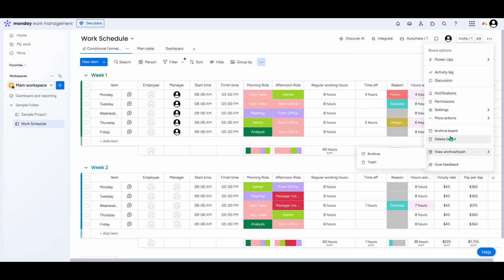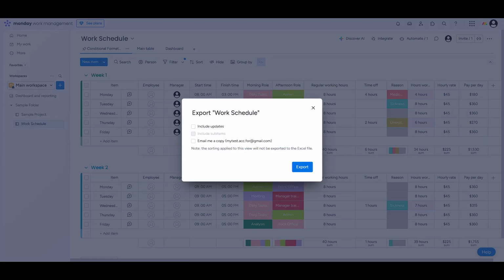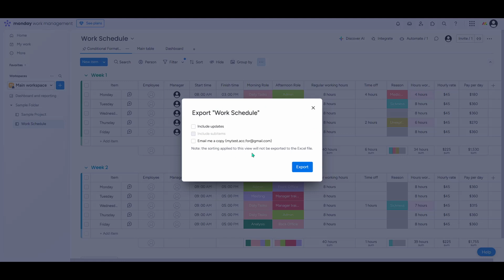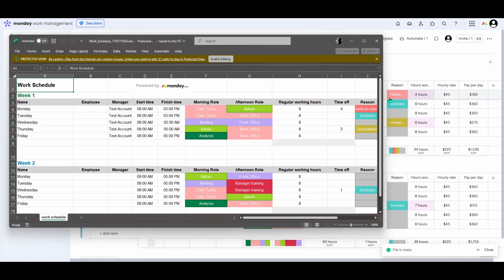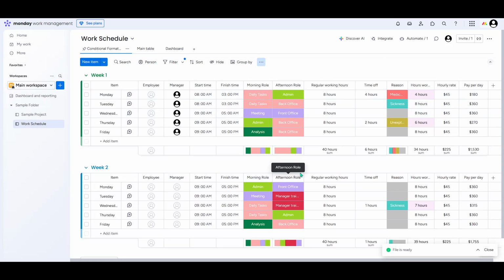How to Export a Board into an Excel File in monday.com (2025 Data Tutorial for Teams)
In this video, I’ll show you how to export a board from monday.com into an Excel file (.xlsx) for backup, analysis, or sharing. Quick and easy—great for reporting, offline access, or external collaboration.